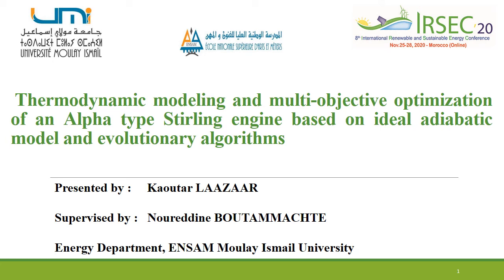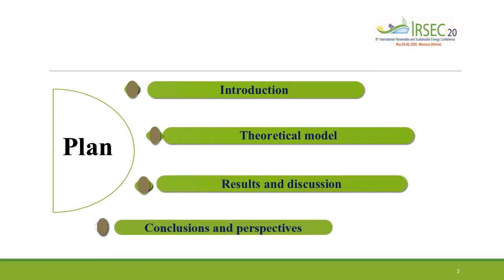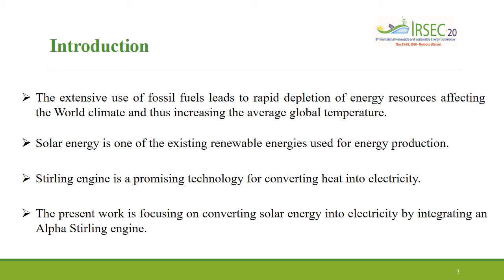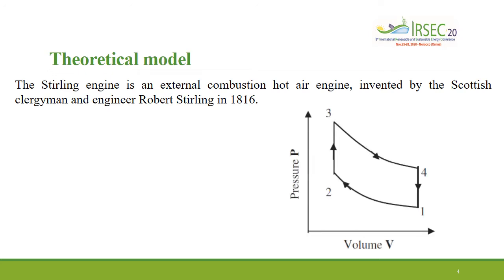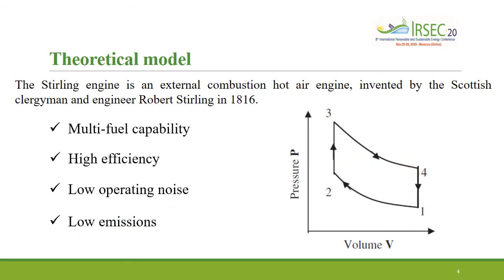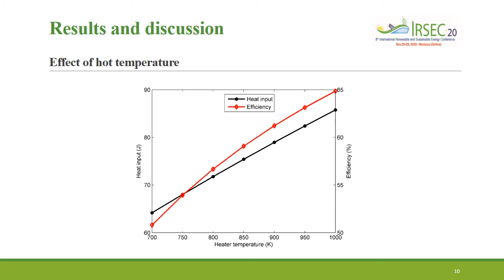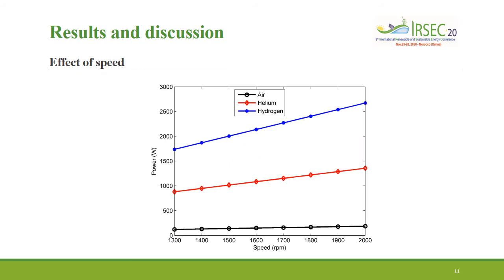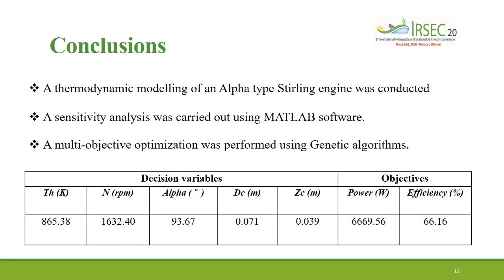507 - Thermodynamic Modeling and Multi-objective Optimization of an Alpha Type Stirling Engine...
Kaoutar Laazaar, Noureddine Boutammachte

Title: Thermodynamic Modeling and Multi-objective Optimization of an Alpha Type Stirling Engine based on Ideal Adiabatic Model and Evolutionary Algorithms

Presented in:
8th International Renewable and Sustainable Energy Conference
Online, November 25-28, 2020
Workshop 5 - Power - to - X
Presented by:
Kaoutar Laazaar
Energy department, ENSAM Moulay Ismail University,
Meknes, Morocco

Abstract:
The Stirling engines provide an excellent opportunity for electricity production based on renewable energies thanks to its silent operation, high efficiency, and environmental suitability. Despite the studies performed on Stirling engine types, there are few works that deal with the Alpha configuration whether in thermodynamic modeling or optimization. In the present work, we demonstrate the potential of using the ideal adiabatic model and evolutionary algorithms, to upgrade the performances of Alpha Stirling engine, using a numerical modeling code developed in MATLAB software. The results of this study show that increasing heater temperature can increase the efficiency by 14.06%. It was also found that the use of Hydrogen as working gas has a positive effect on the output performances. A multi-objective optimization was established using Genetic algorithms and the Pareto optimal frontier was obtained for dual objectives. The final optimal results show that an improvement of output power and efficiency to 6.67 KW and 66.16 % can be obtained at 865.38 K heater temperature, 1632.40 rpm rotational speed, 93.67° phase angle, 0.071 m piston bore and 0.039 m piston stroke.